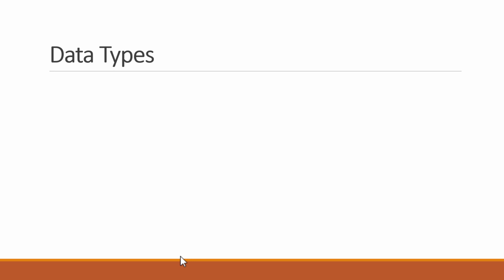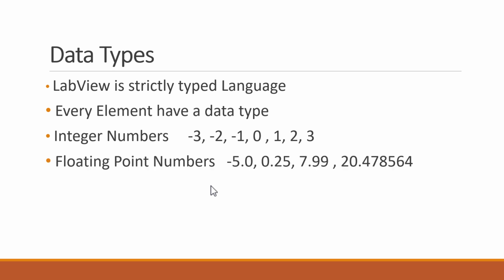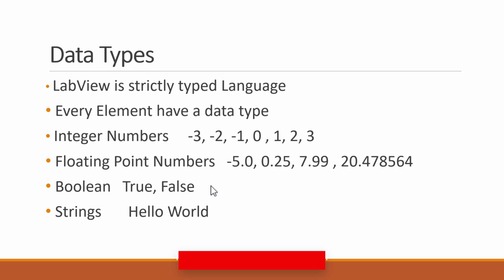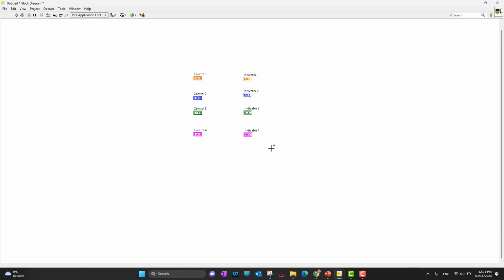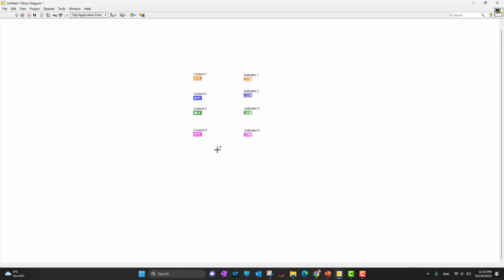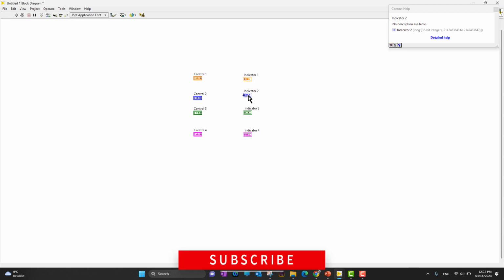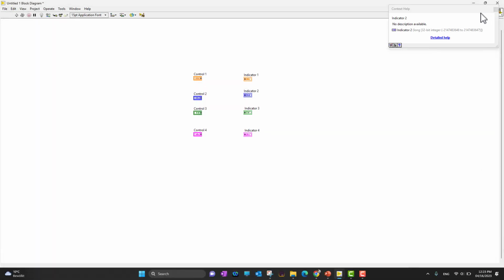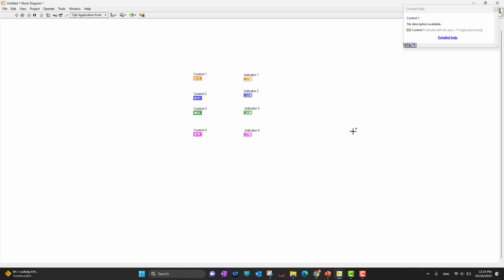LabVIEW Data Types - A Comprehensive Guide for Engineers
Welcome to our comprehensive guide on LabVIEW data types! In this video, we'll unravel the complexities of LabVIEW's data types, providing engineers with a clear understanding of how to effectively manage and manipulate data within the LabVIEW environment.

LabVIEW, a powerful graphical programming language, utilizes various data types to represent information within its virtual instrumentation platform. From numerics to strings, clusters to arrays, understanding these data types is essential for efficient program development and robust system integration.

Throughout this guide, we'll delve into each data type, exploring its unique characteristics, applications, and best practices for implementation. Whether you're a seasoned LabVIEW developer or just getting started, this video offers valuable insights to enhance your proficiency and productivity.

Join us as we navigate through LabVIEW's diverse data types, empowering engineers to tackle complex data-handling tasks with confidence. Don't let data types be a stumbling block in your LabVIEW projects—watch now and unlock the full potential of your programming endeavors!